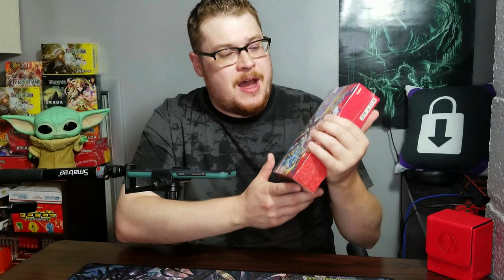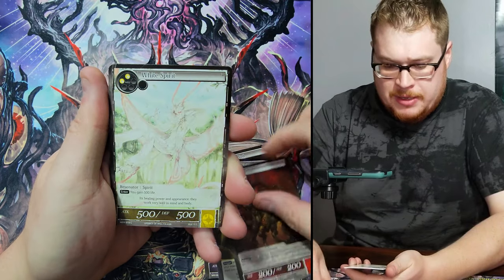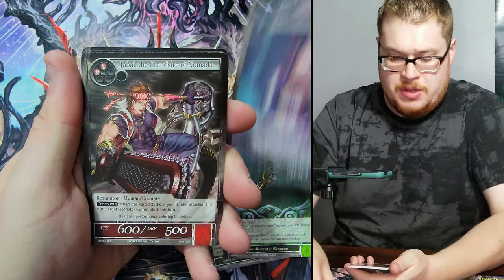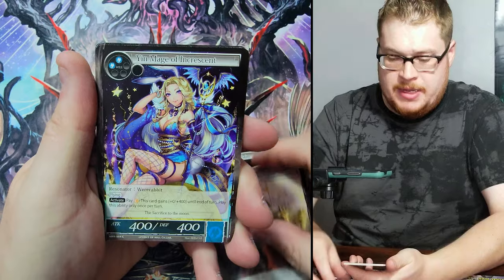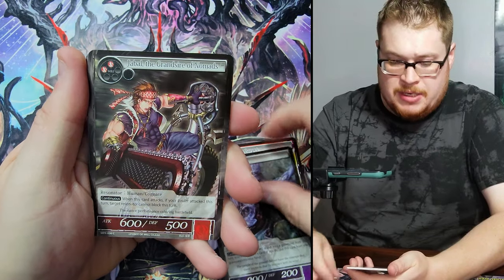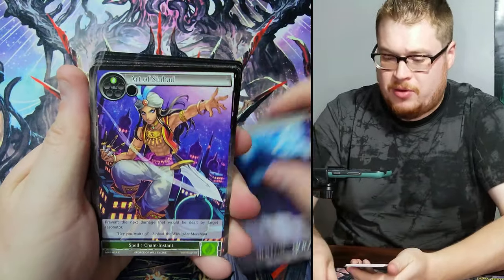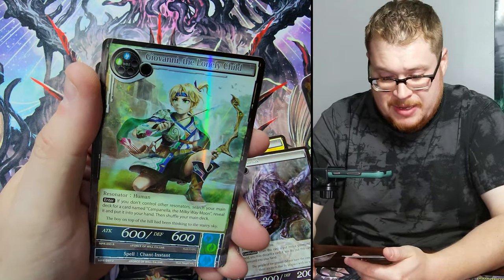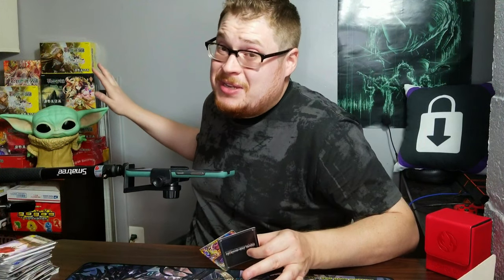DOUBLES FOR DAYS! - The Moon Priestess Returns BOOSTER BOX | Force of Will | TCG Unboxing